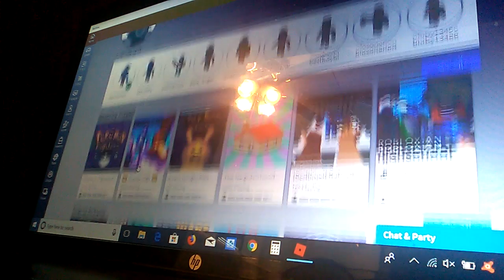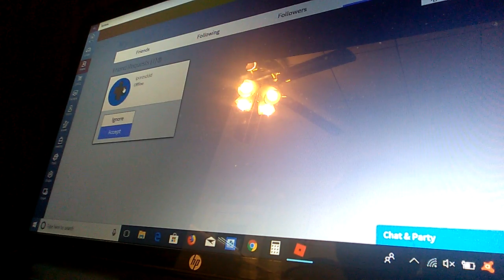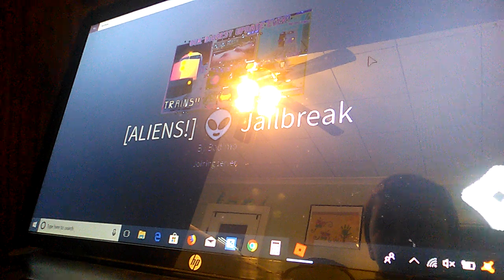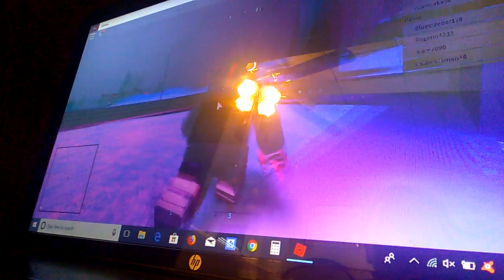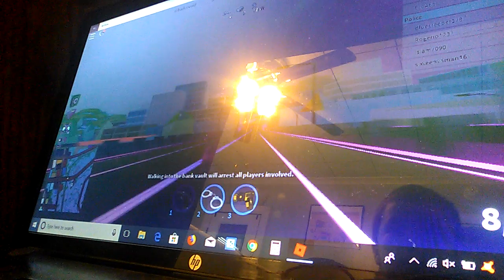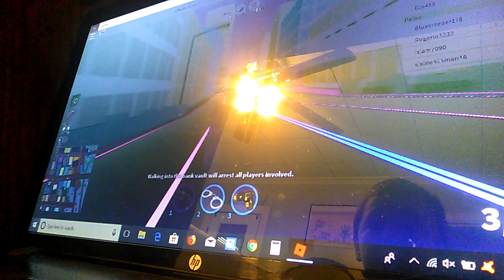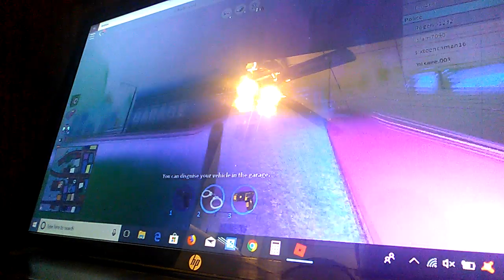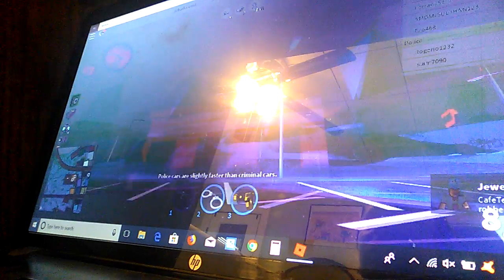Bum bum bum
I told you Fred